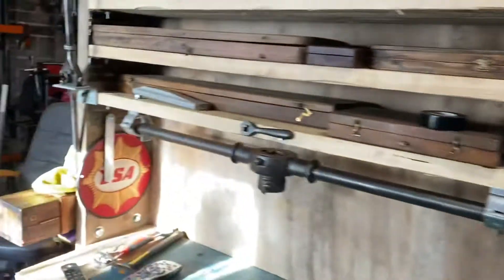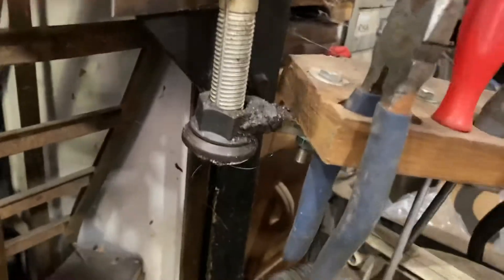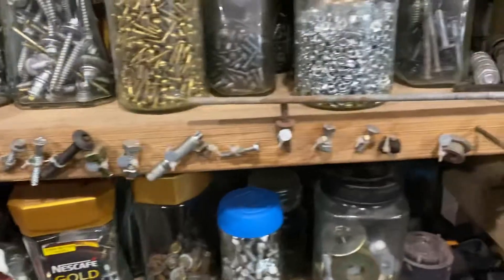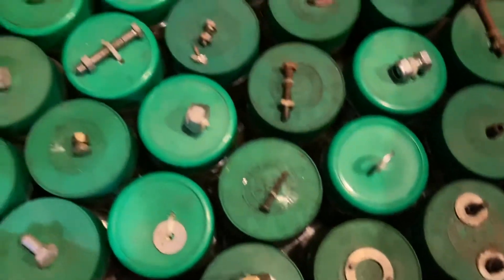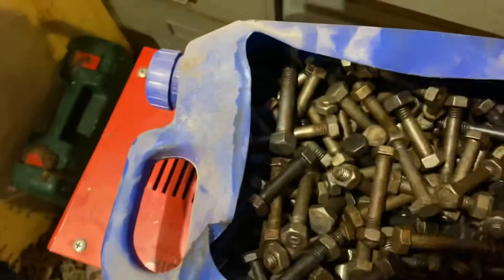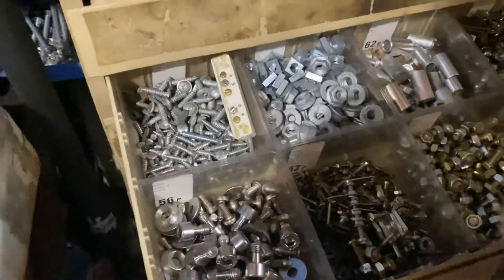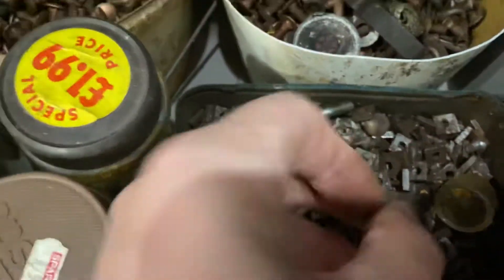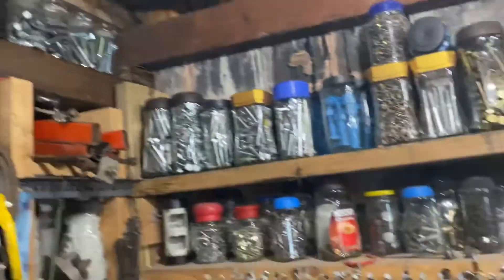Scout crafter thank you very much for the menshon shed men united 👍👍🔩🔩